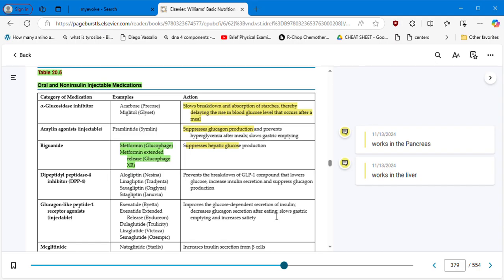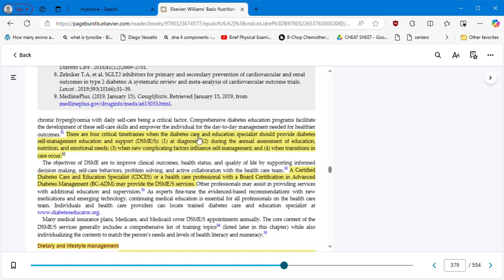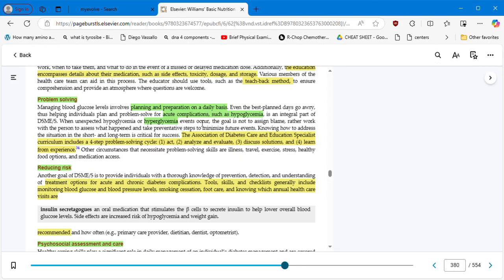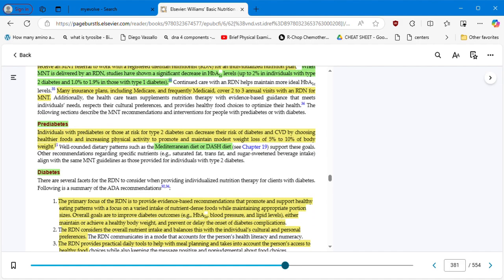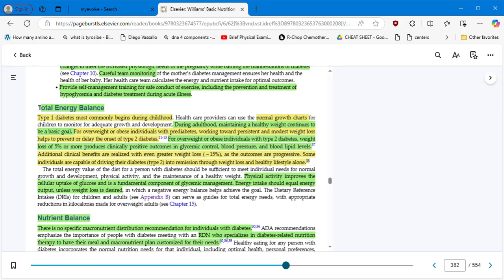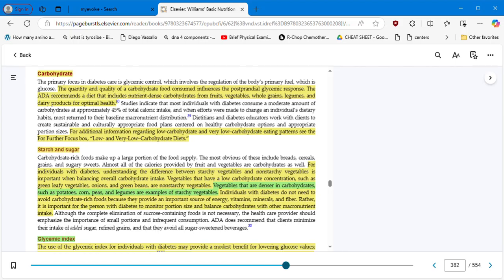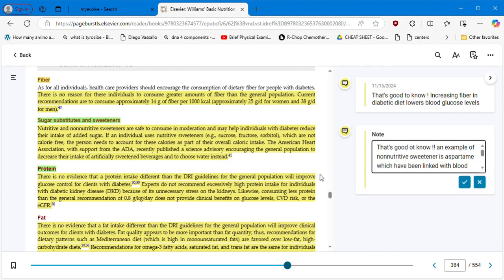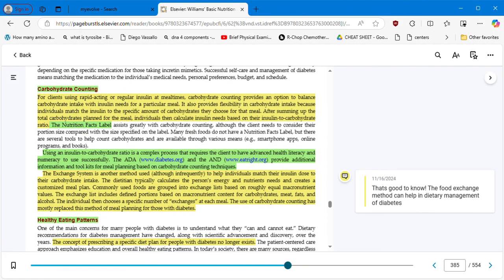CHAPTER 20: DIABETES MELLITUS PART 3